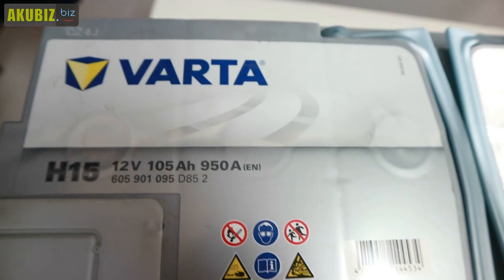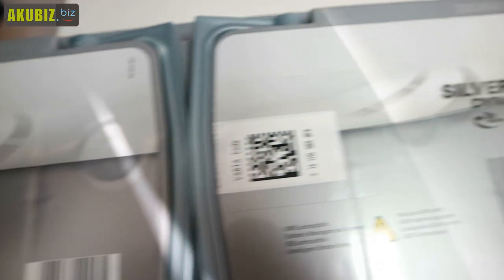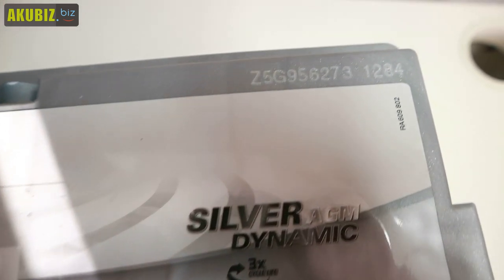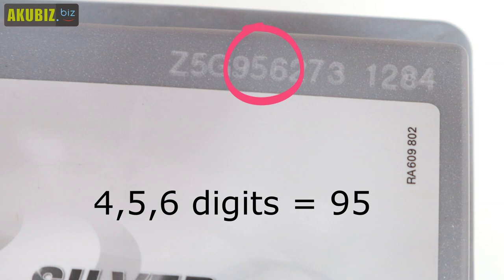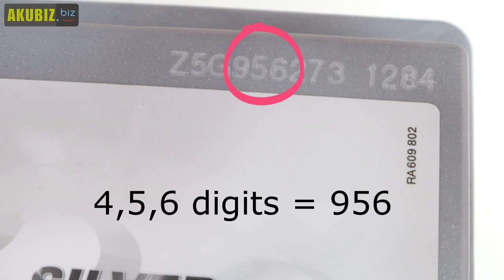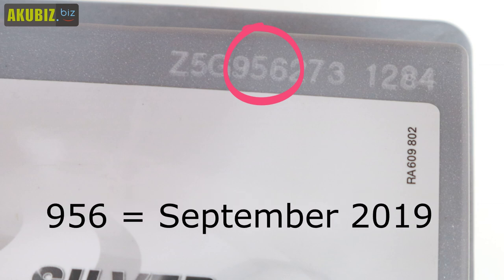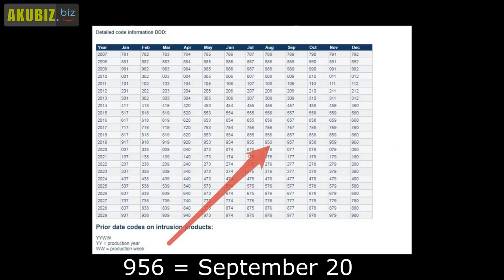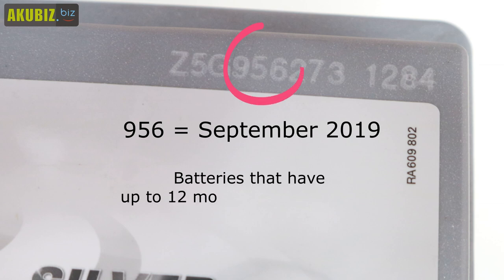How to read the production date: Bosch Varta Batteries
If you have noticed an intentional error in determining the month of production, it means that you have used the knowledge in the right way
From code table 956 it is August 2019, of cours.

The date of manufacture of the BOSCH and VARTA starting battery is hidden in the 9-digit code, which is located in the upper right side of the battery cover.
To successfully read the BOSCH and VARTA starter battery production date, read the 4.5 and 6 digits.
Knowing these numbers, we can read the exact year and month of battery production from the code table.
A link to the code table can be found in the description.
In this case, 956 means that this battery was manufactured in august 2019.
The production date is a very important feature of the battery.
Batteries that have up to 12 months of manufacture are safe to buy.
If the starter battery is more than 1 year old, ask the seller to carefully check its parameters.

best regards
Robert Mazurek